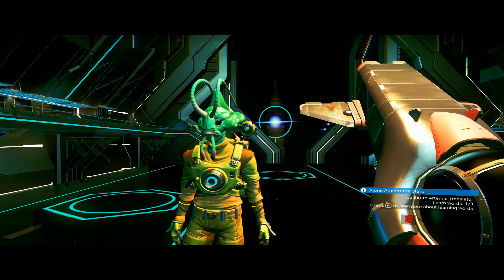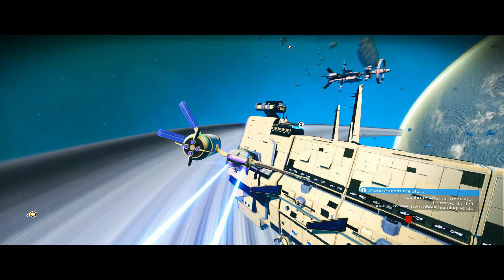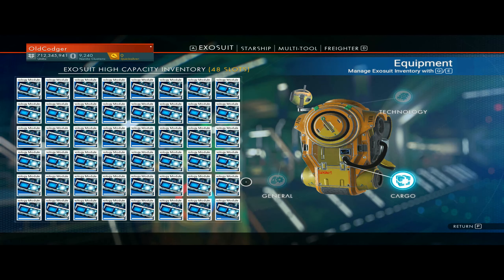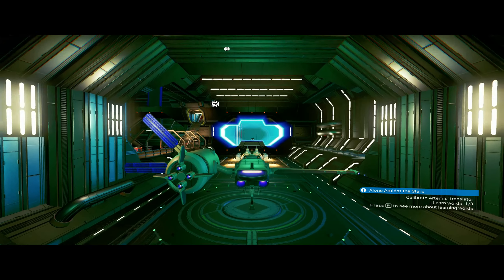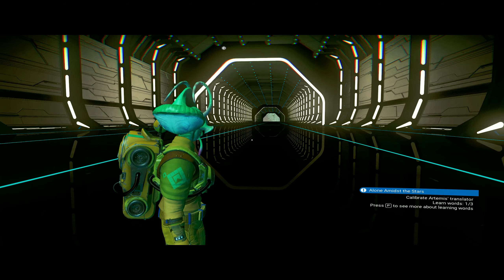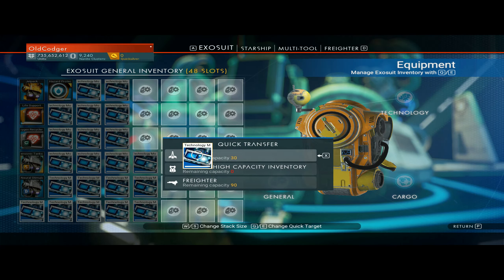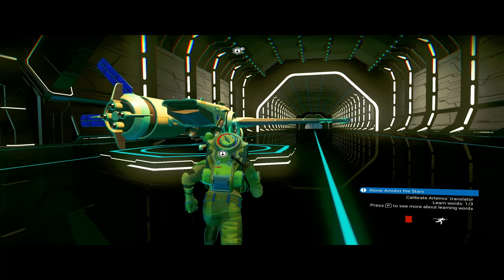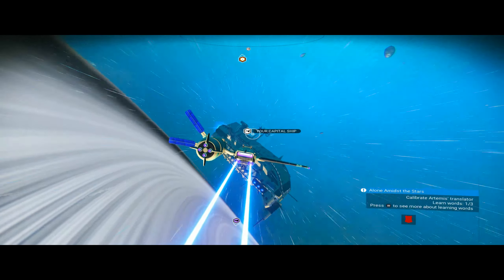No Mans Sky Visions lets play part 15 Making loads of Dosh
Welcome to Foxglow Greenwood channel.  Currently I am now playing No Mans Sky just recently started playing again.  I last played this in November 2018 and stopped prior to the Visions update, so some new stuff for me to discover about this game :) I hope you will enjoy the journey with me.

My Specs:
16.0 GB Corsair XMS3 DDR3 1600MHz Memory
1 X MSI GTX980Ti